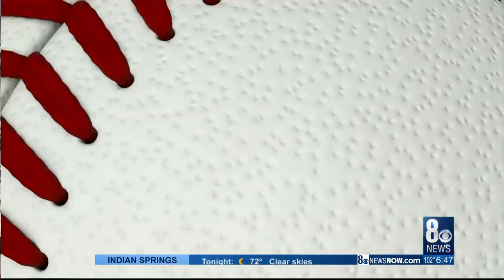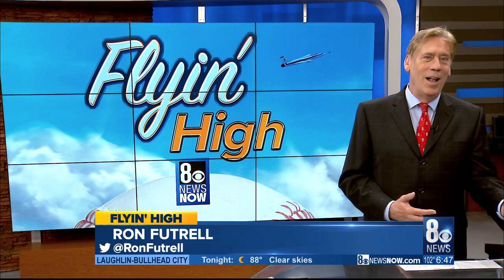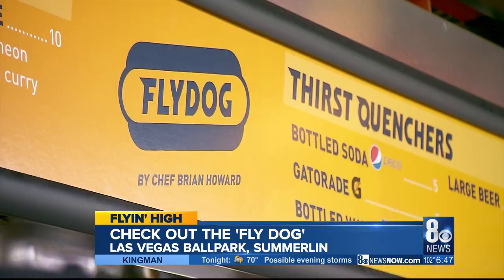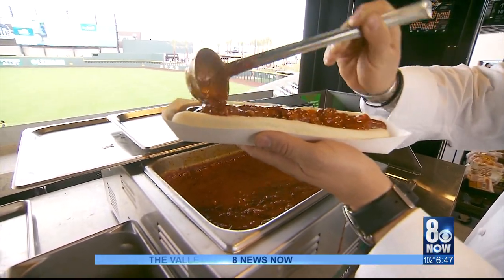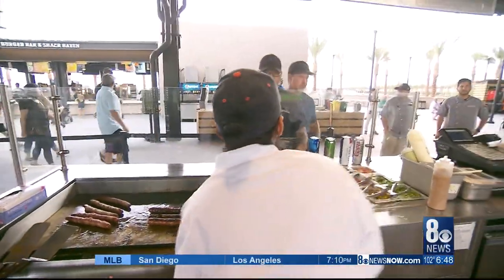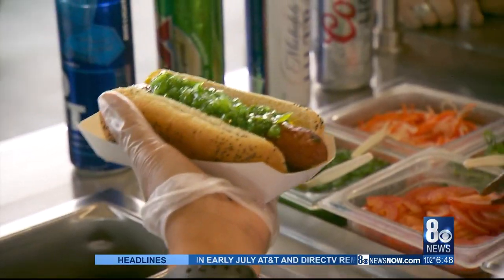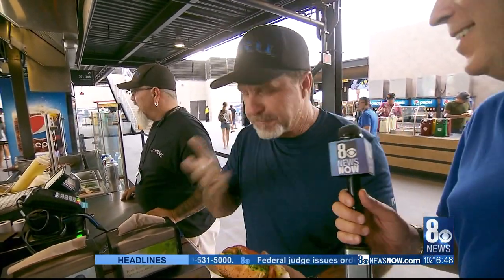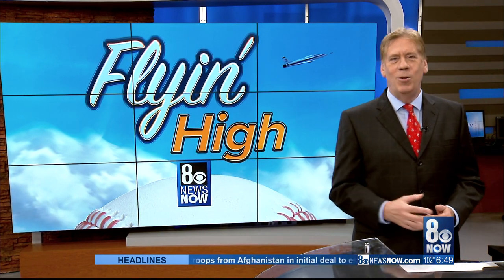Ron Futrell Checks Out 'Fly Dogs' at LV Ballpark Aug 2019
Ron Futrell reports from the Las Vegas Ballpark on the new hot dogs being served there. They are called Fly Dogs and are the creation of Chef Brian Howard. August 1, 2019 KLAS TV Las Vegas